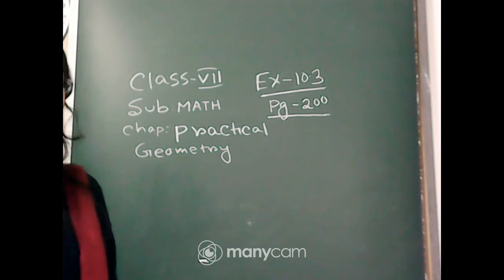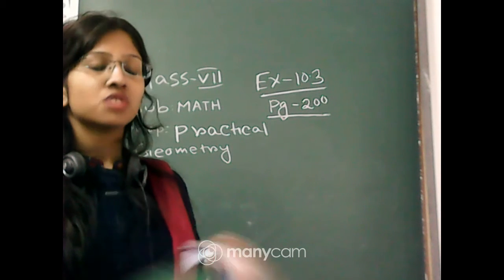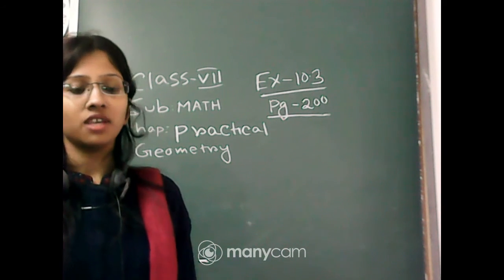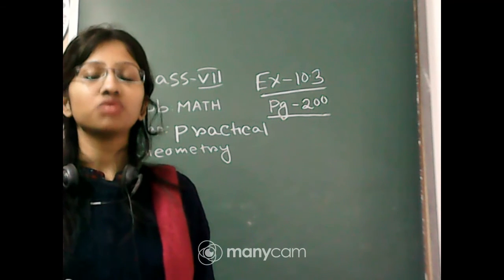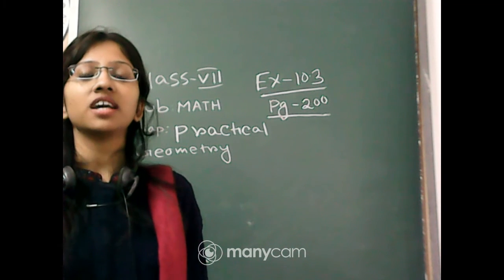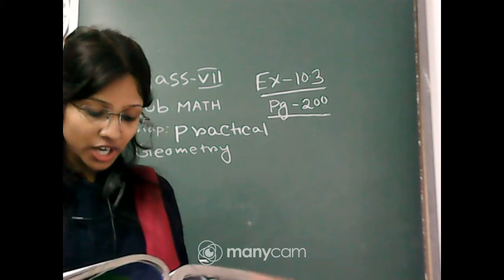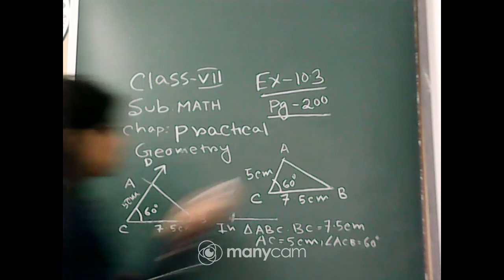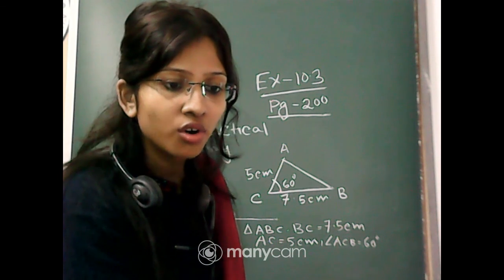CLASS VII MATHEMATICS LIVE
TOPIC : Practical geometry
TEACHER : Subhasri Bandhu